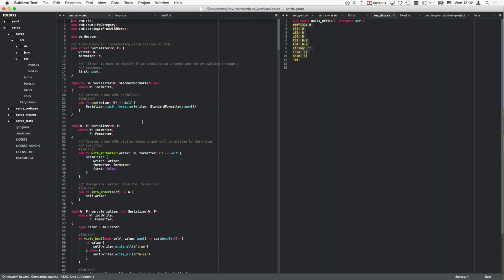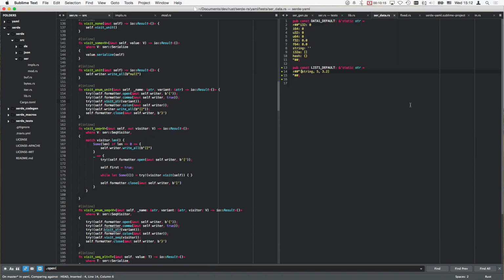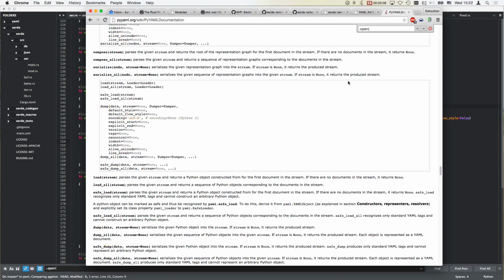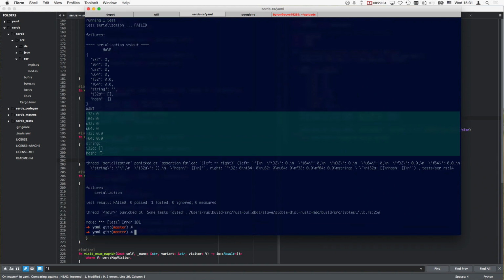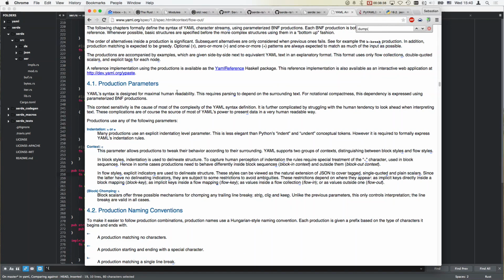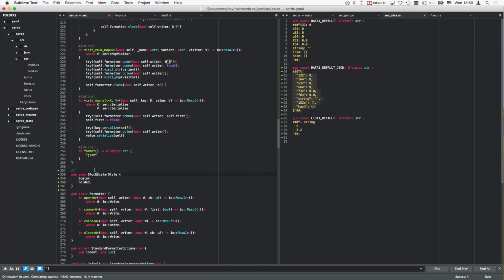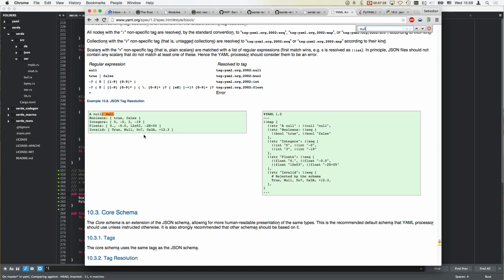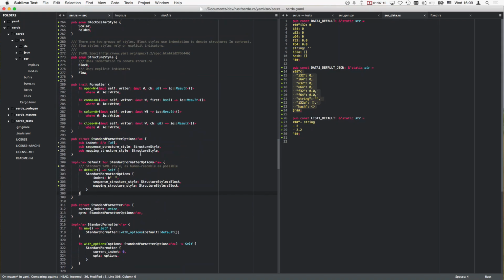serde-yaml #9 [learn about YAML styles]